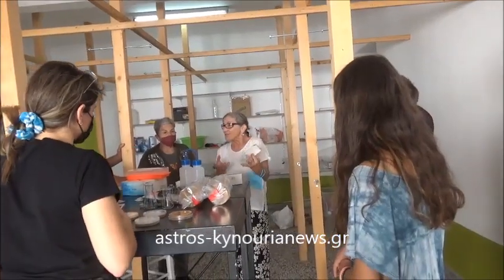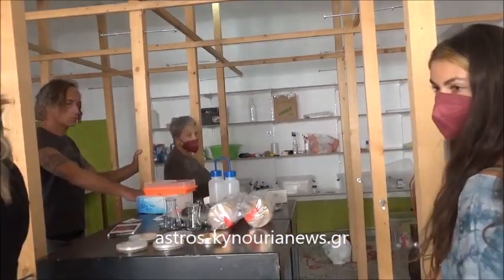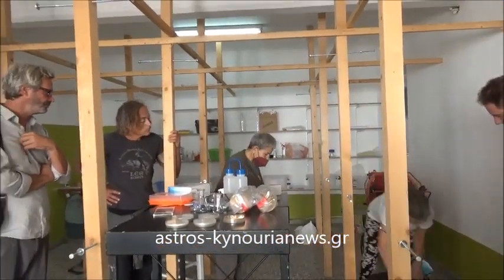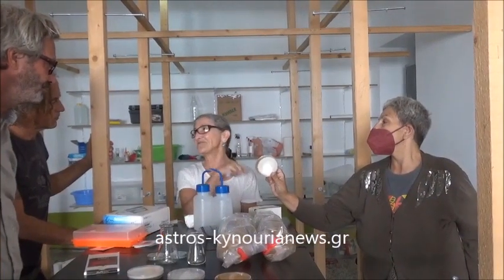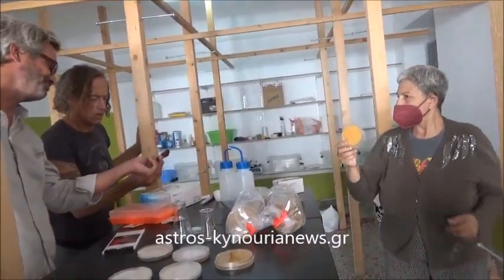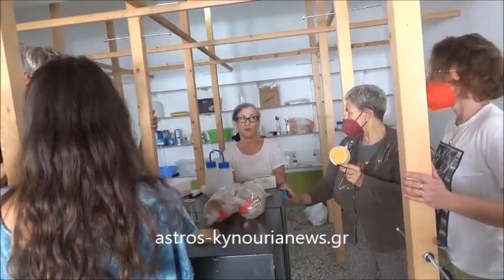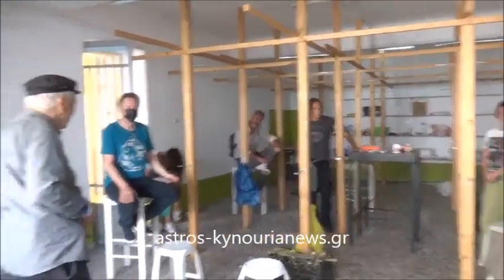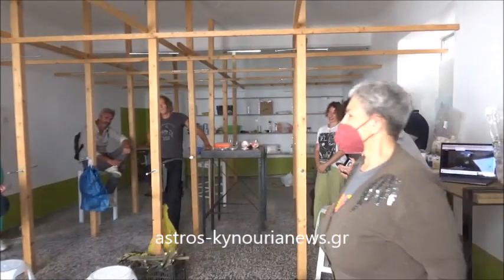astros-kynourianews.gr: Στιγμιότυπα από το εργαστήριο "1ο Bιο Φεστιβάλ Meraki" Αστρος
Επιμέλεια -Παρουσίαση-Ρεπορτάζ: Φώτης Τζιβελόπουλος & Tem Promo Kynouria-Κοιν.Σ.Επ